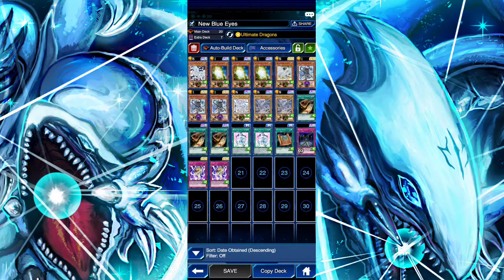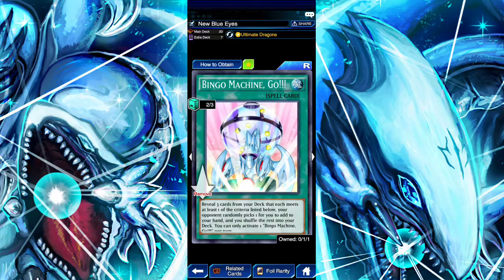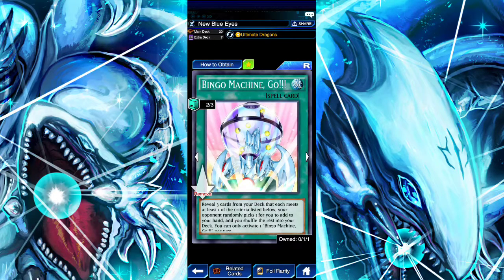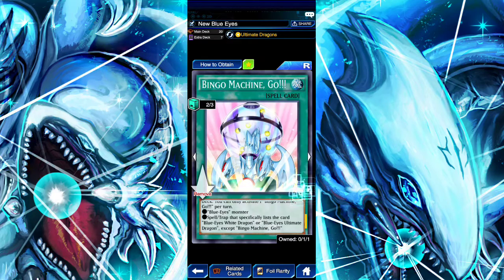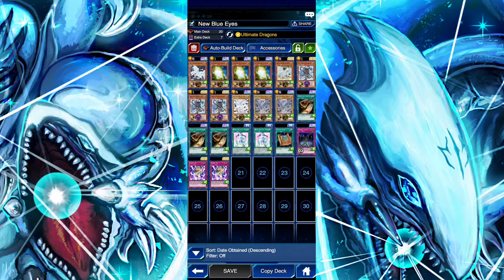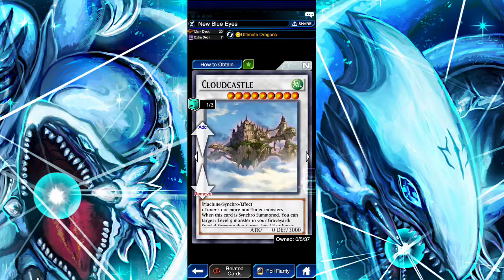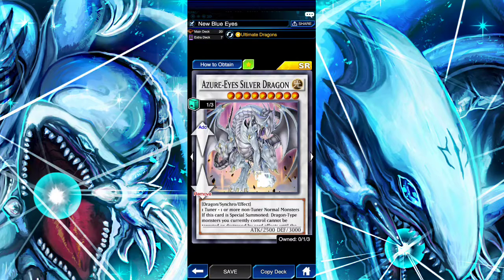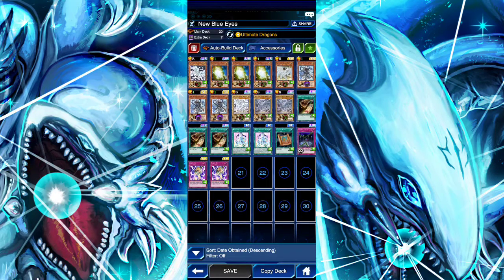Tried..I Really Tried I Think Blue Eyes Might Be Gone For Good(Yu-gi-oh DuelLinks)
Again Thanks for 2k subs I'm really grateful that we got this far road to 3k